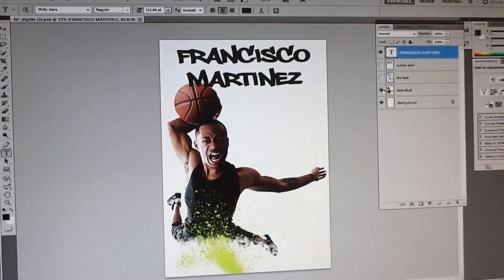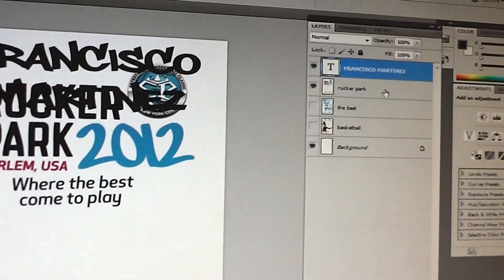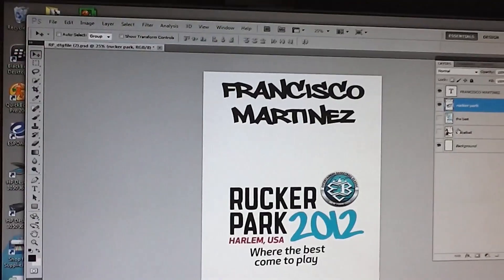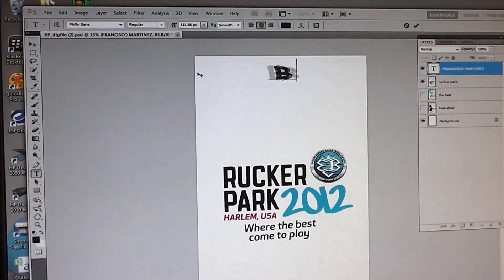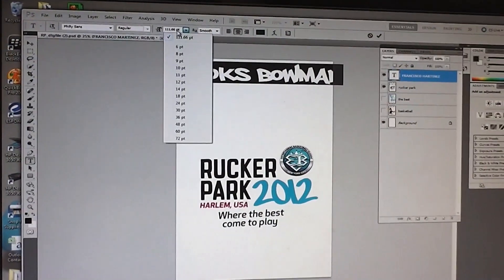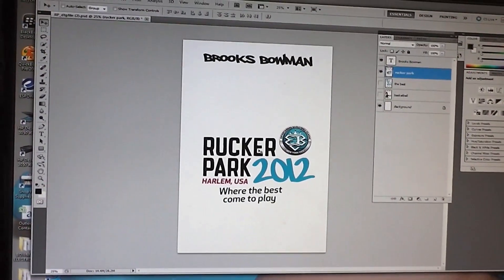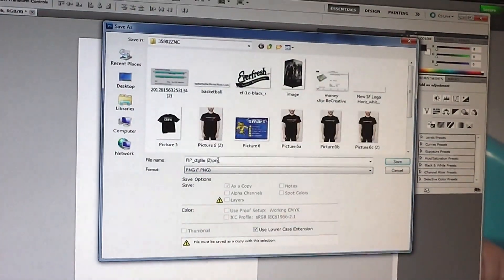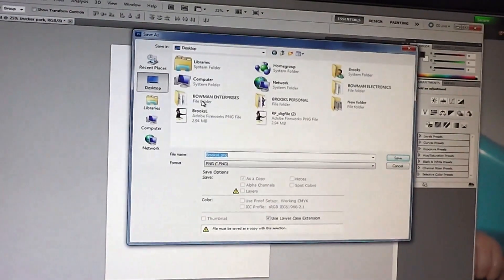How to Manipulate Photoshop Files